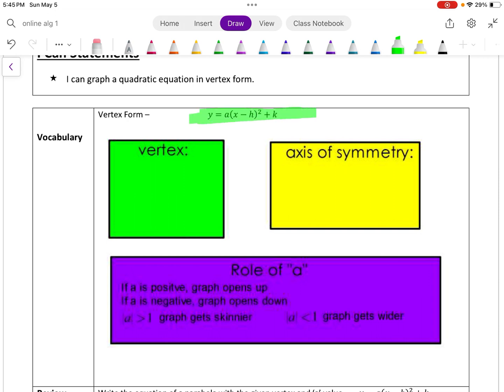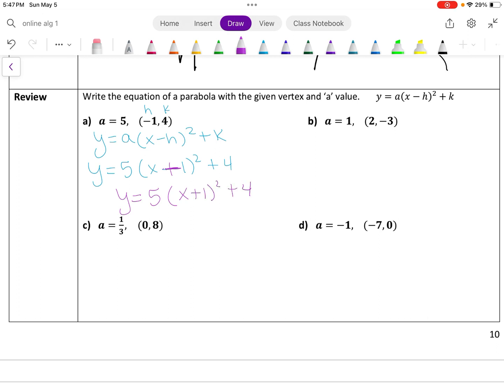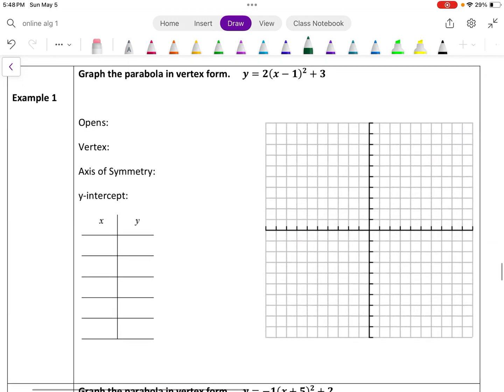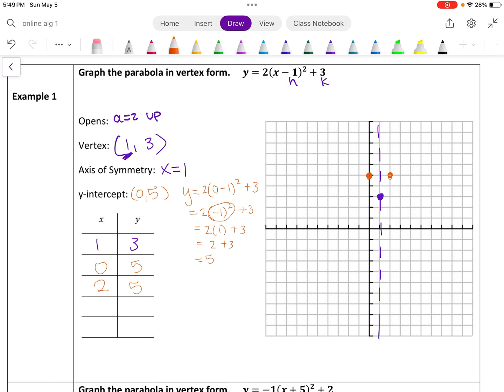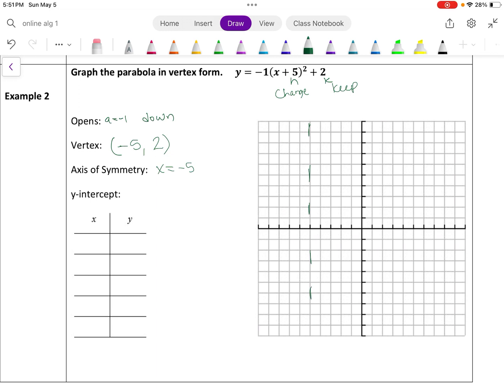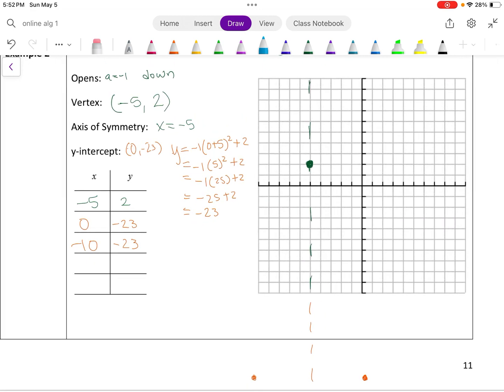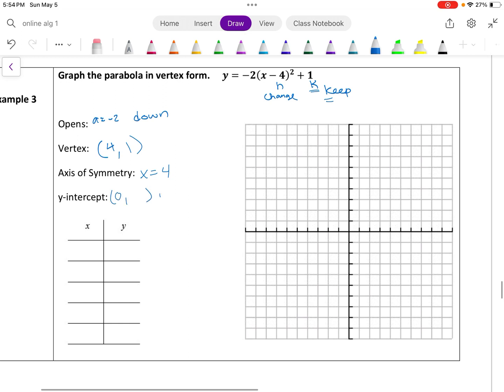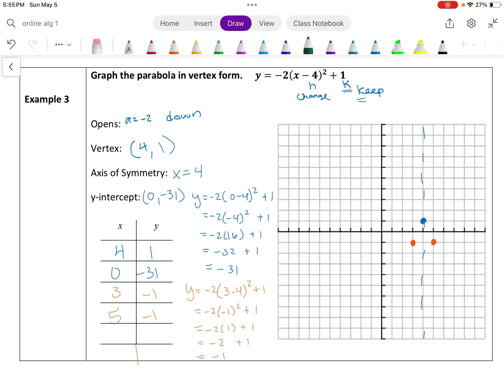9.1a Graph Quadratics in Vertex Form